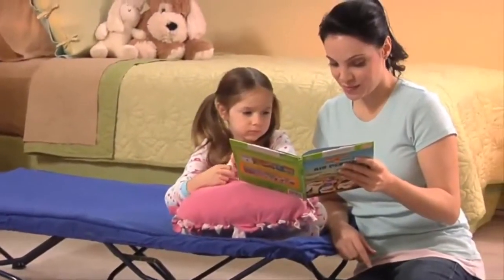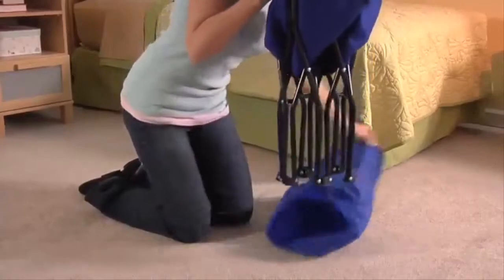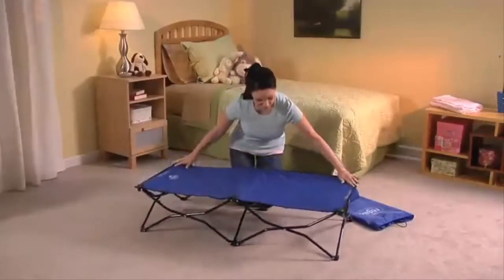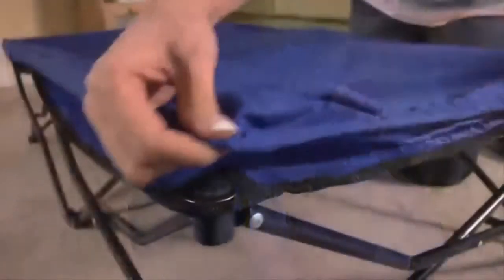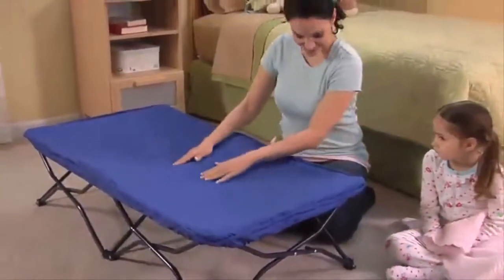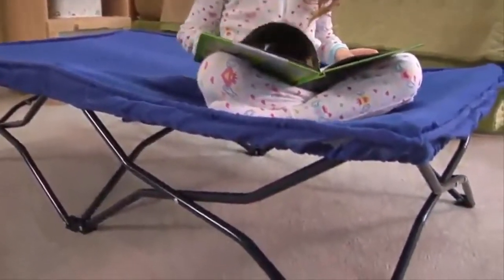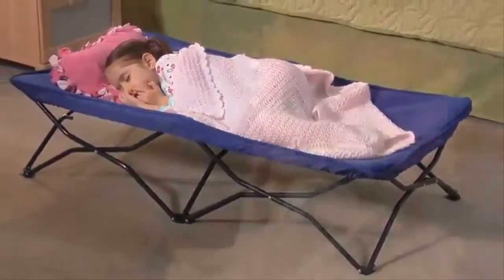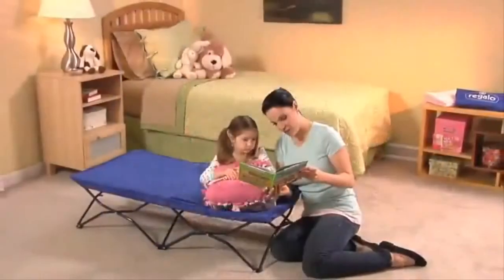Toddler Bed Center: Regalo My Cot Deluxe With Sleeping Bag Review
Regalo My Cot is a renowned travel bed brand that provides a great comfort for babies traveling along with their parents. The bed is a flexible and fantastic option for families who want a portable travel bed for preschoolers and toddlers.

Unlike some other types of bed, this model is not inflatable but is designed with the high quality materials, which makes it quick and easy to setup. There are many reasons why the product has gained wide recognition among users who have seen the overall benefits of the bed.